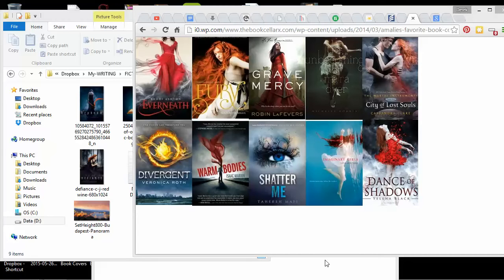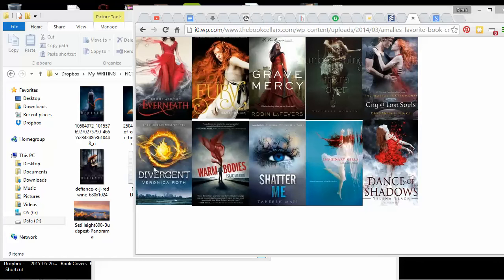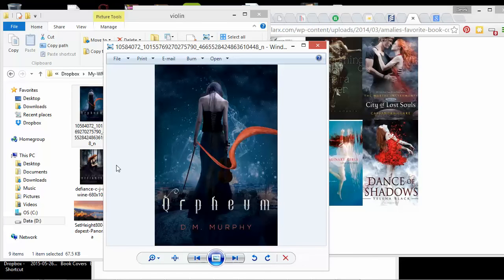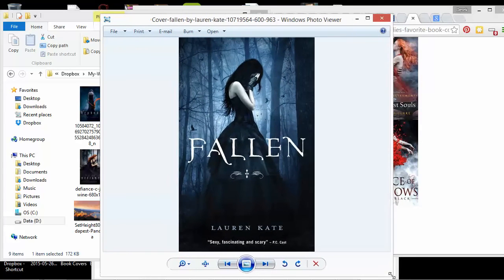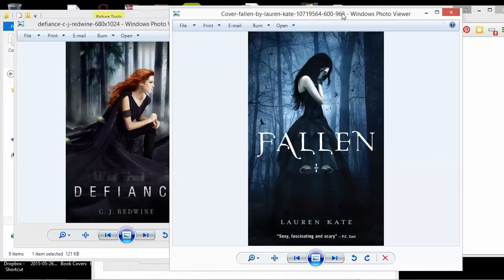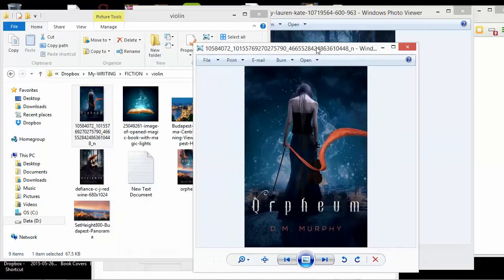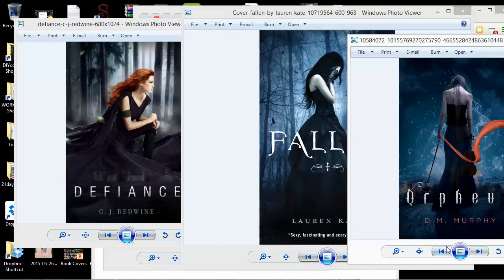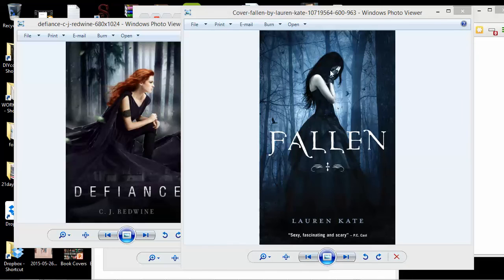How big does the author name text have to be on your book cover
I start with a fantasy book cover and turn it into scifi. This video is part of a project I did using the same 2 stock photos to make book covers for 13 different genres. It's one of my earliest videos... so not perfect, and kind of slow, but I'm getting better. I'll be adding more and more video tutorials on book cover design